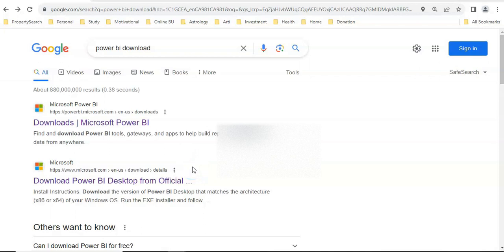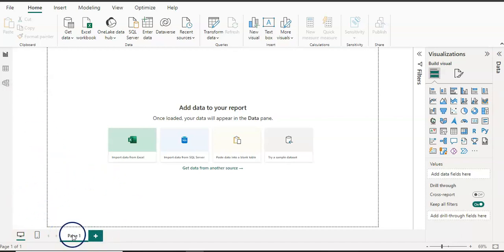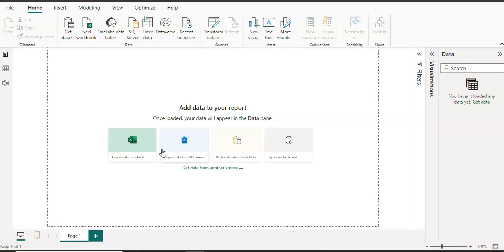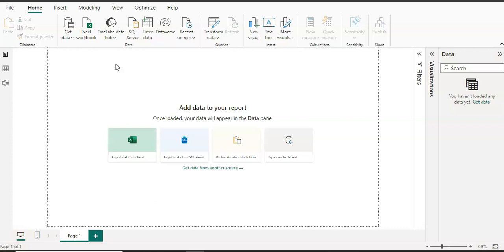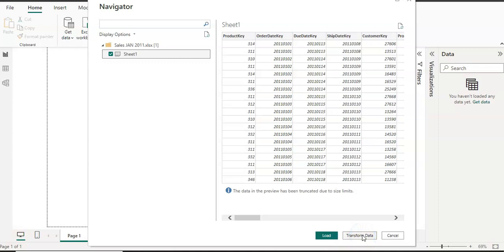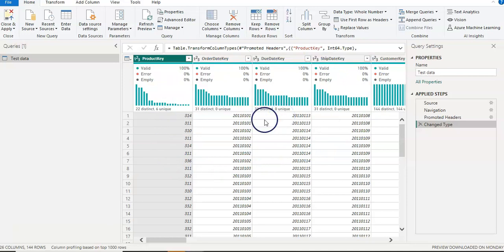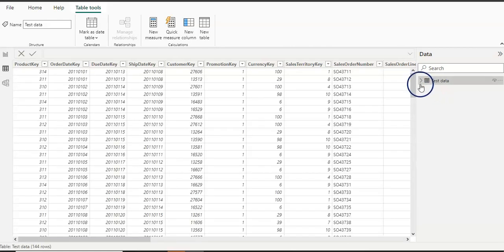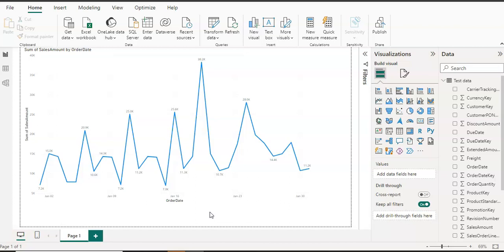Get Data in POWER BI || How to Get Data from File into Power BI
This video explains how to extract data from file in POWER BI. It also explains the importance of file location in regards of refreshing reports @LearnDataAnalytics-11.

power bi
power query